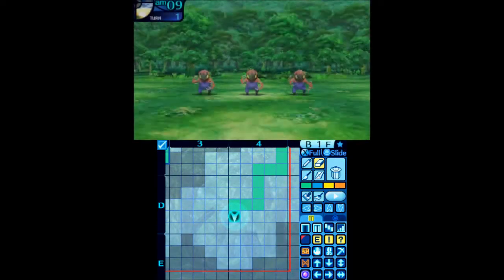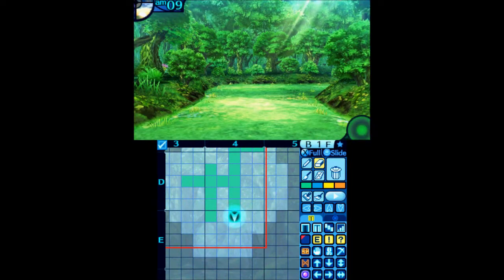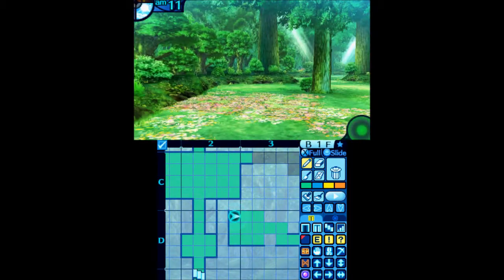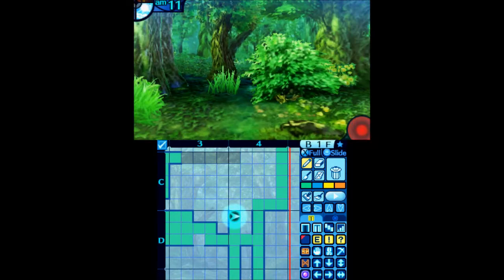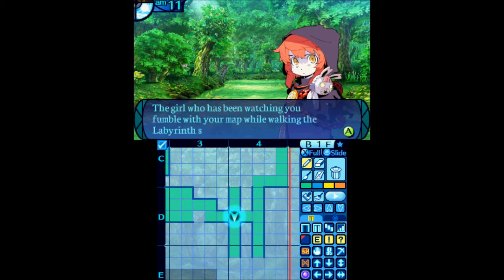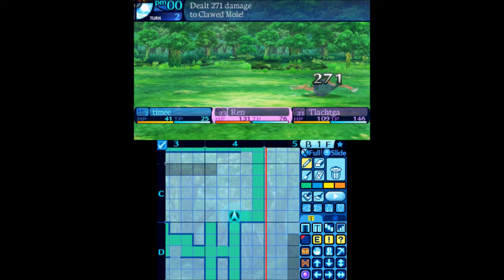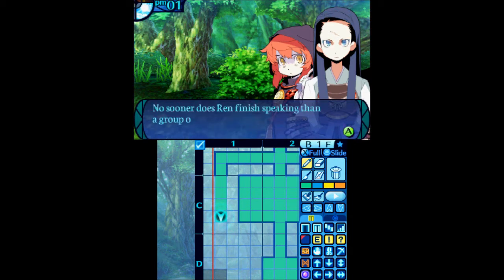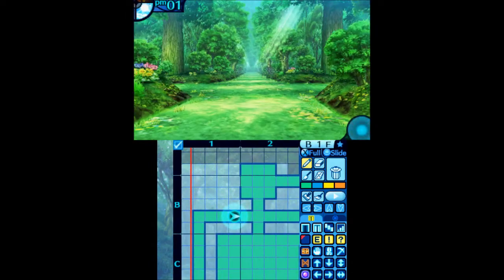Etrian Odyssey Untold Millennium Girl Nintendo 3DS DEMO US / English Story Gameplay 2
Here is the second part of my DEMO gameplay of Etrian Odyssey Untold Millenium Girl . This is from the US eshop and is a 3DS remake of the original DS game. It plays and sounds similar to Etrian Odyssey IV and I am heading off to Map the Labyrinth in this part